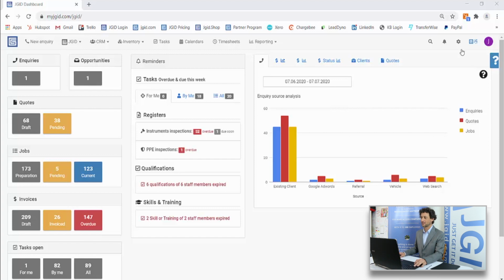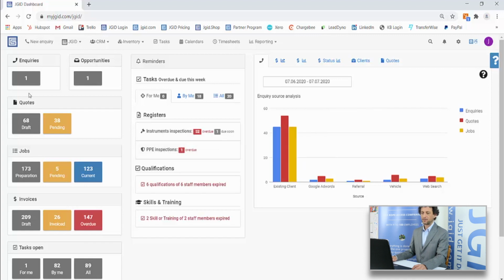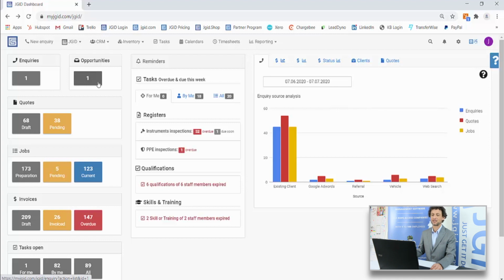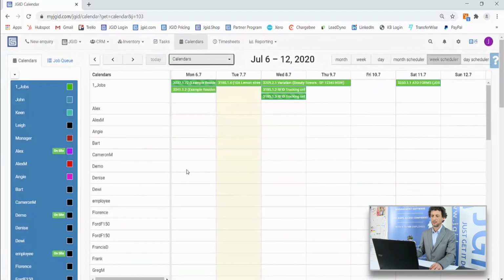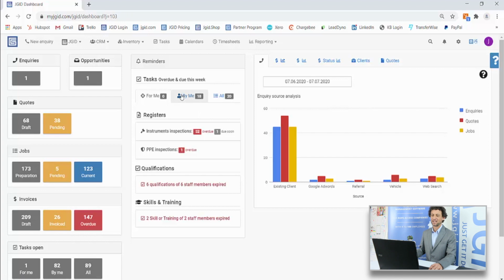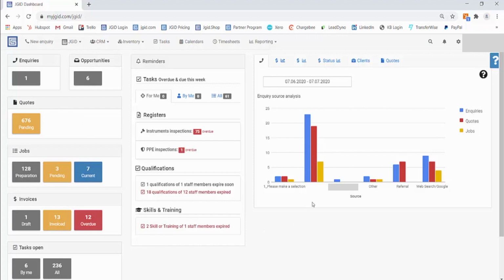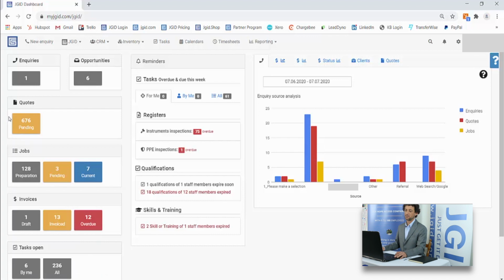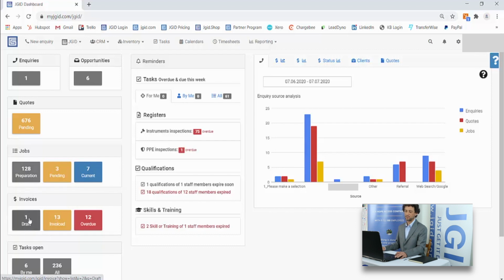Business Health check in JGID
Presented to a small group of business owners, Andre Quin from JGID - Just Get it Done! Takes us through a 5 minute Business Health Check using the Dashboard to see the bigger picture of a business quickly.

 He also speaks about the latest offering of JGID called the "MyPA Service" provided by a team of highly qualified remote administration workers who can help our clients utilise JGID to it's full potential and get the reporting Data that every business owner should be able to review within minutes every month.